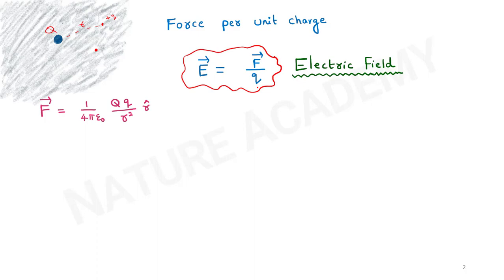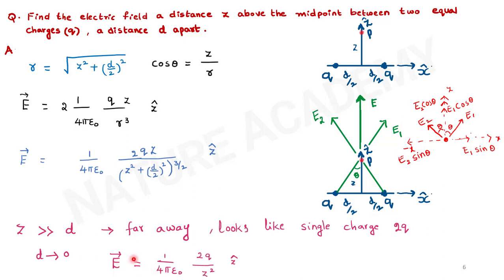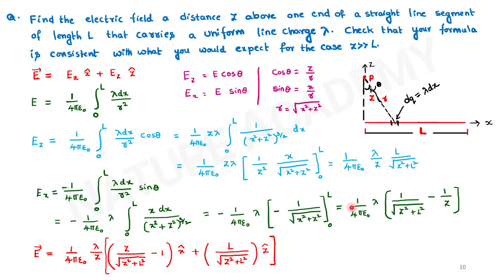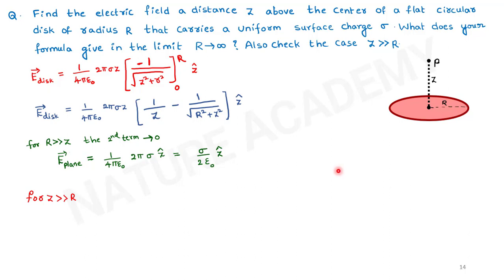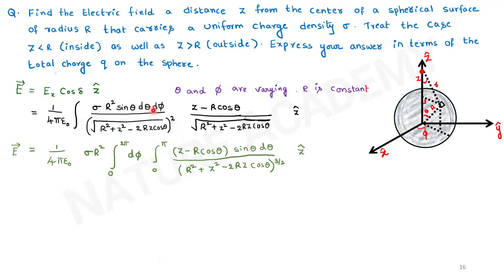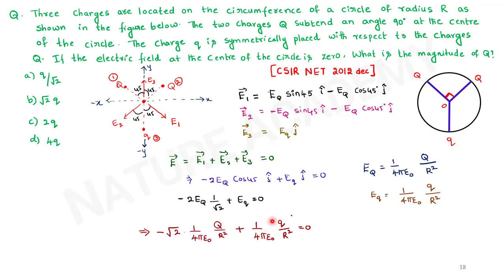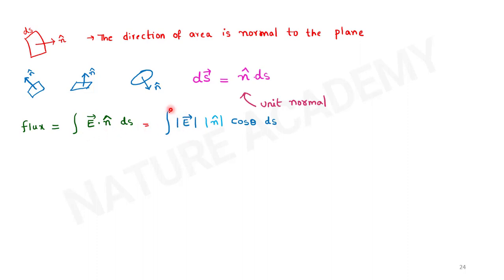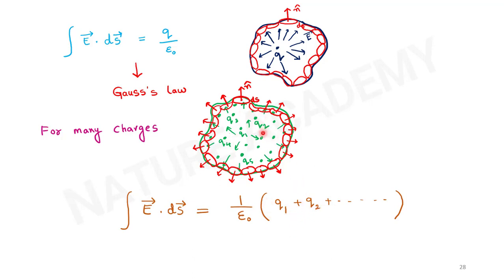Basics of Electrostatics||Gauss Law||Electromagnetic Theory||Lec.2||Uma Lavanya||CSIR/GATE/JEST/TIFR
In this video, we discuss  the basics of electrostatics and Gauss law. In addition,we  give some interesting  questions that may be asked in interviews. We also solved numerical problems on electric field along with the questions that appeared in  CSIR -NET exam.